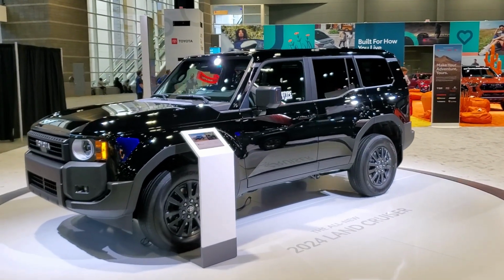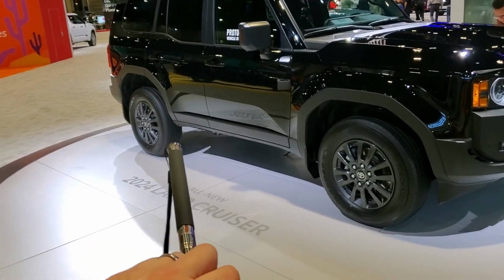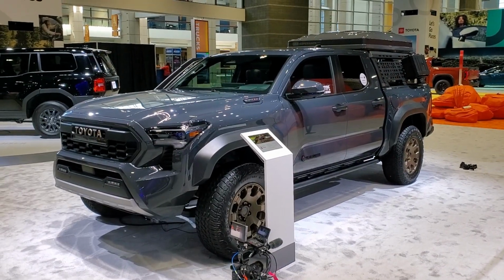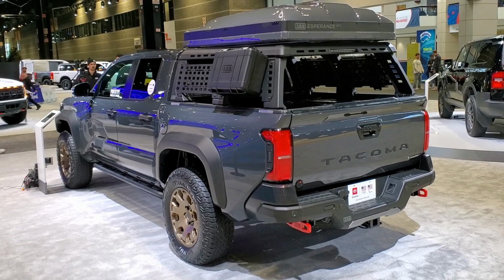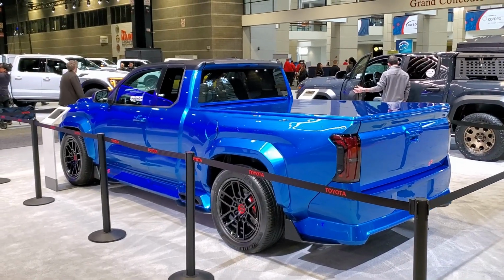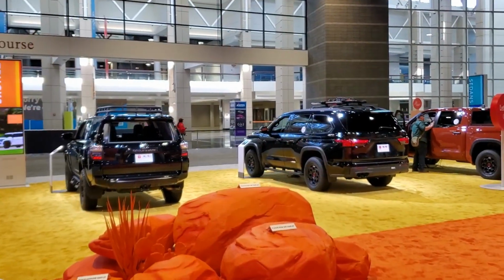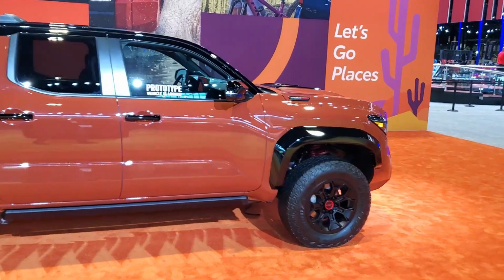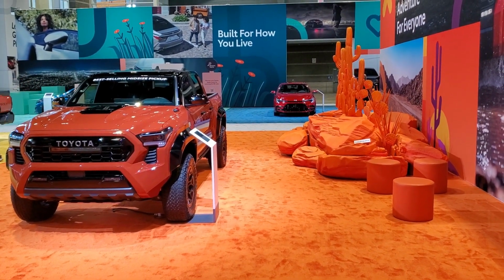Toyota Land Cruiser, Tacoma Trail Hunter, X-Runner - 2024 Chicago Auto Show